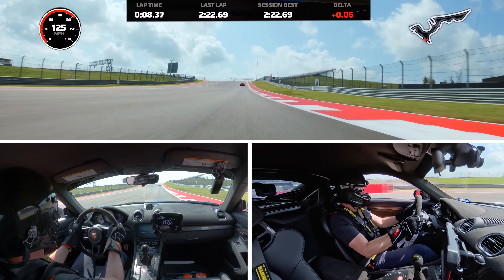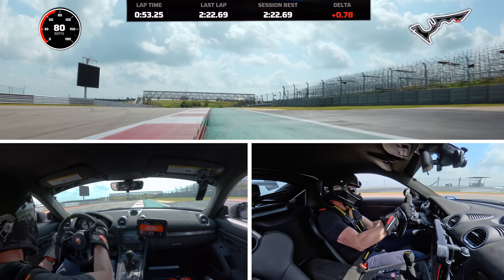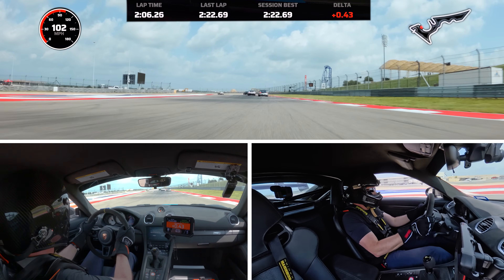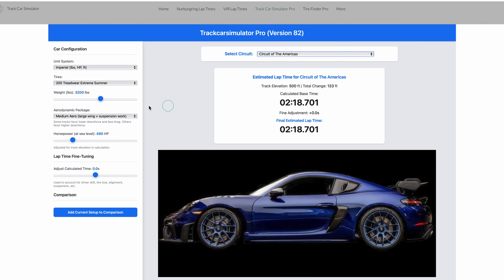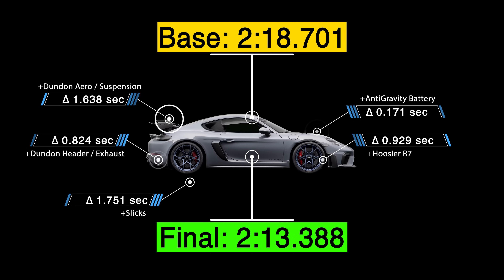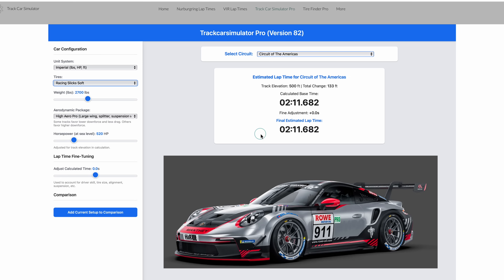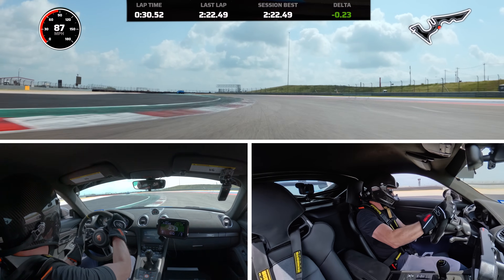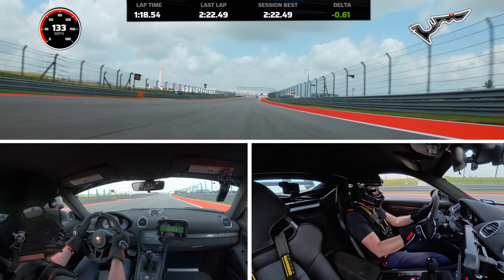Power, Weight, Aero—What Really Makes a Car Fast?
What really makes a car fast—power, weight, or aero?

In this video, we put that question to the test using Track Simulator Pro, a free web-based tool developed by a friend of mine. It shows, in real time, how changes to your car impact lap times. Want to know if dropping 100 pounds makes a bigger difference than adding 50 horsepower? Or how much time upgraded tires and downforce actually shave off a lap?

We'll break down my modifications and show how much each one is predicted to improve the car's lap time.

Whether you're just starting out or deep into the data, this is a hands-on look at how performance upgrades translate into real-world speed.